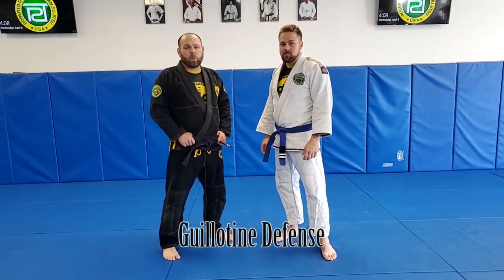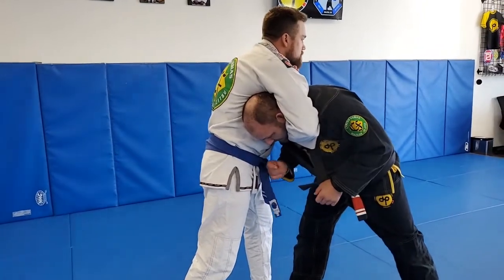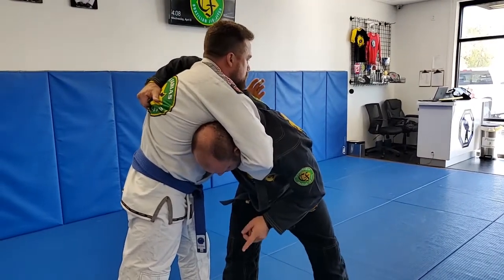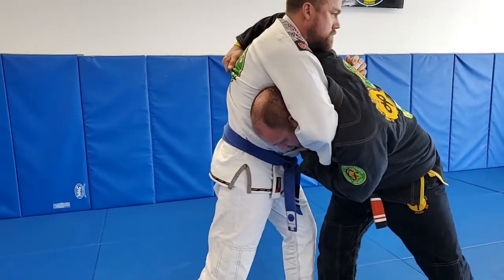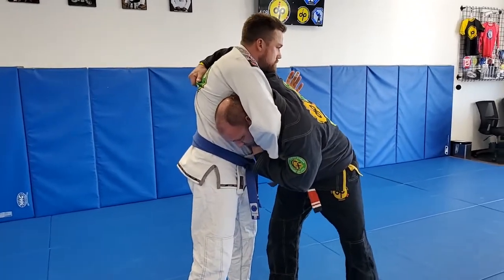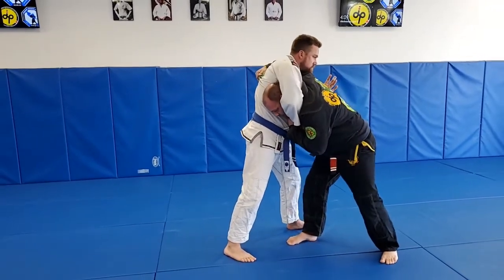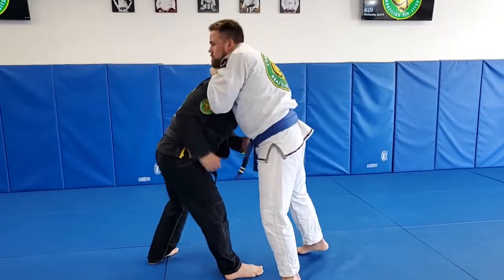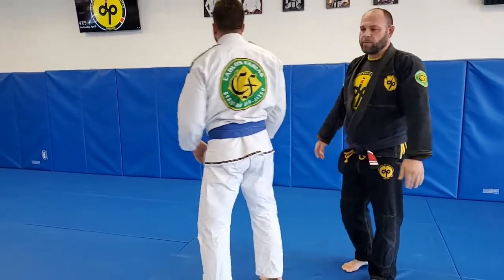Standing Guillotine Defense - W2B Instructional Video for Competency CSC Video #8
Video #8 in the white belt to blue belt competency series.  Standing Guillotine Defense.